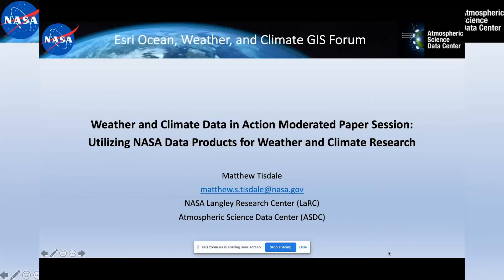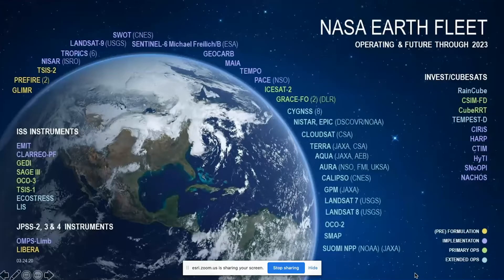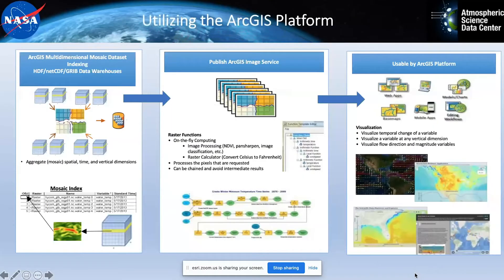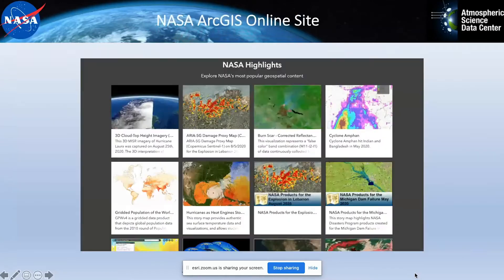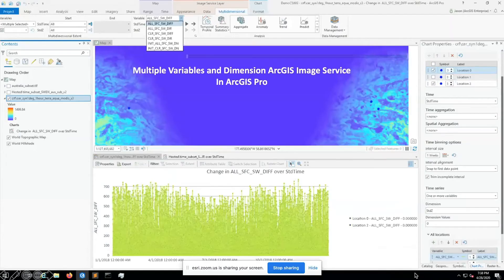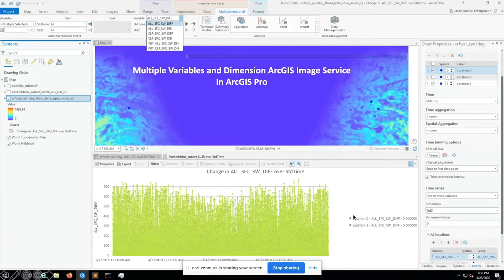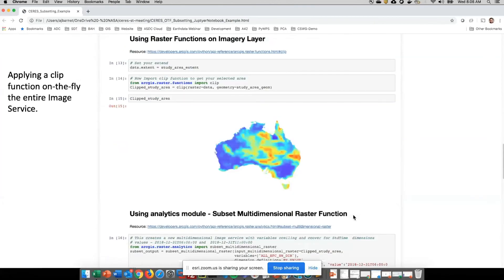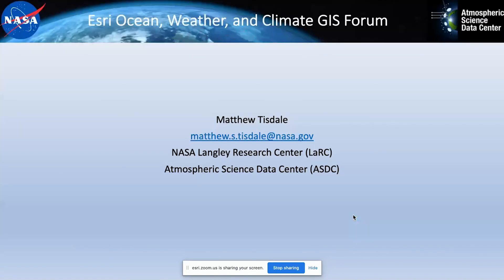Utilizing NASA Data Products for Weather and Climate Research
Come learn how to access data products from NASA Earth-observing satellites and field measurement programs.  These products are being made available as ArcGIS Image Services, Open Geospatial Consortium (OGC) Web Coverage Service (WCS), and OGC Web Map Service (WMS) using the ArcGIS Enterprise.  We will demo weather and climate analysis using these services in ArcGIS Pro, web based applications using the ArcGIS Javascript API, and Story Maps.